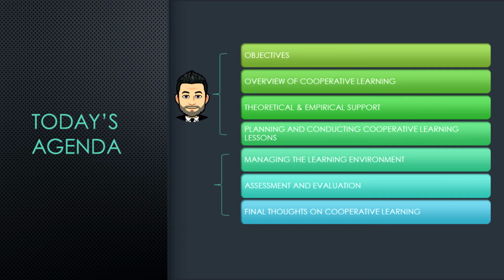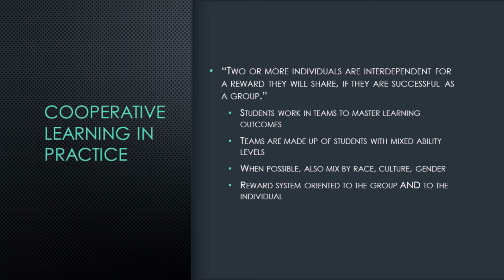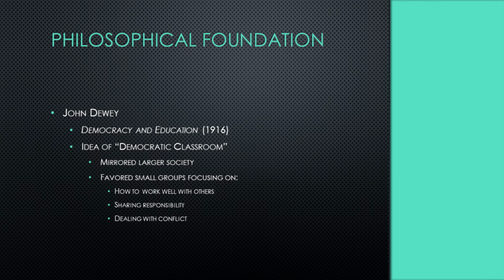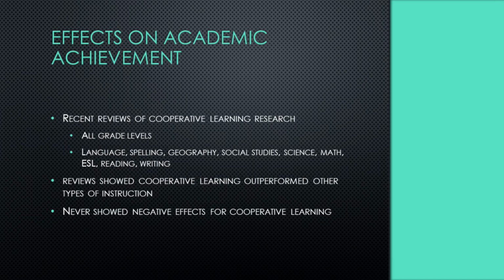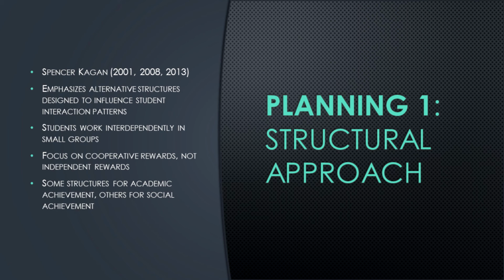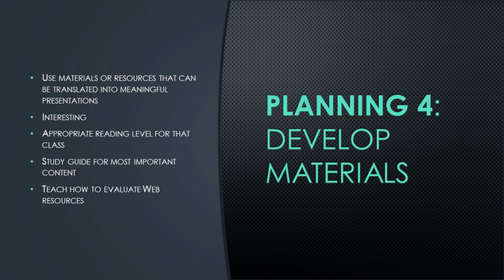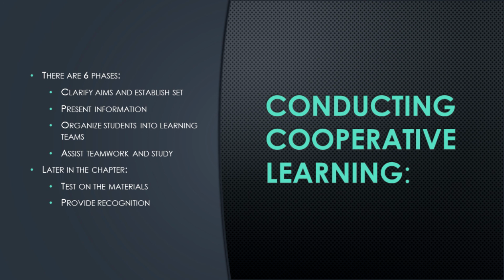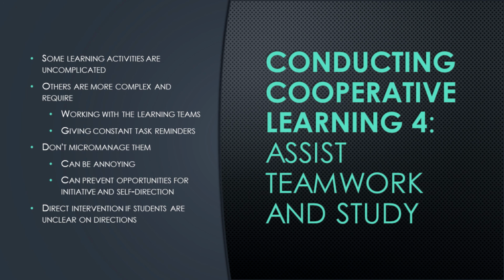Chapter 10 Part 1 NOVAK